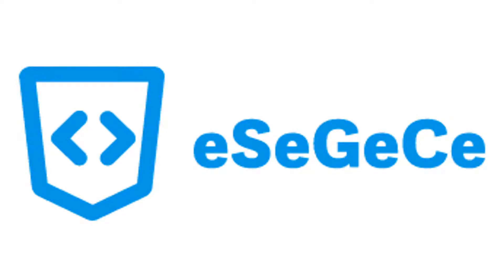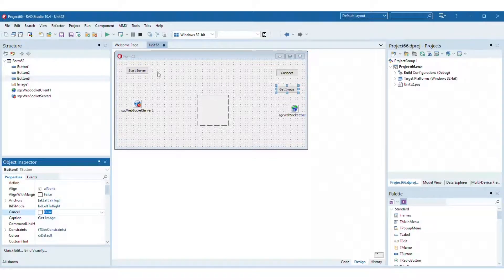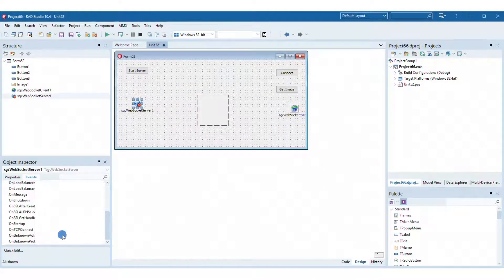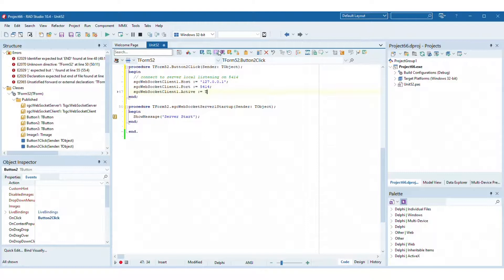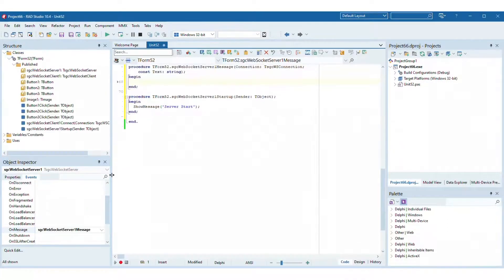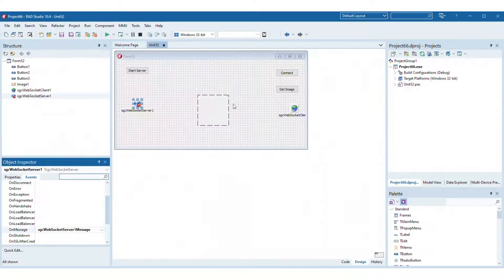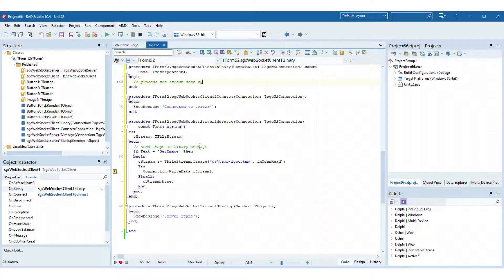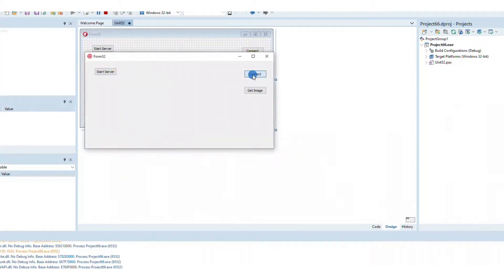WebSocket Send Binary Messages - sgcWebSockets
How to send a File using websocket protocol between server and client